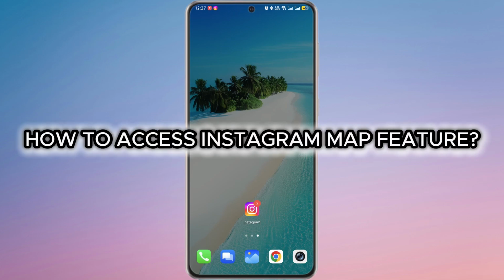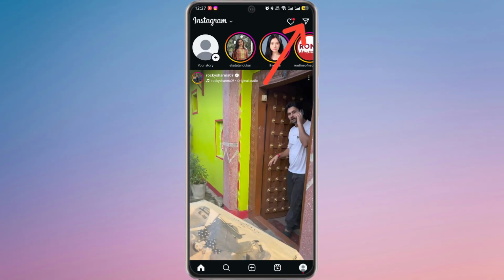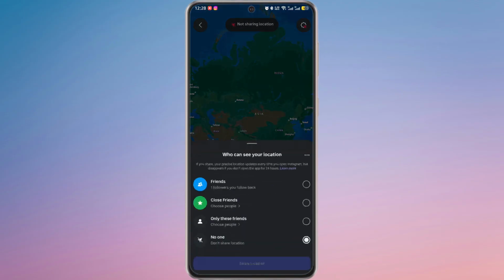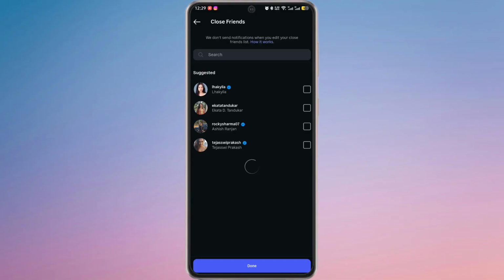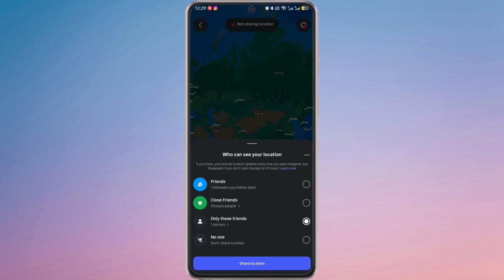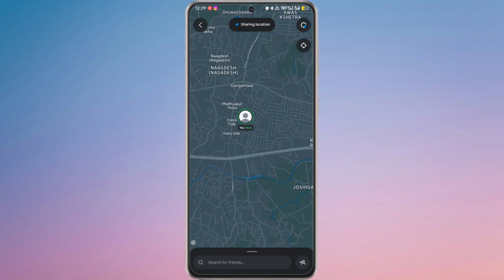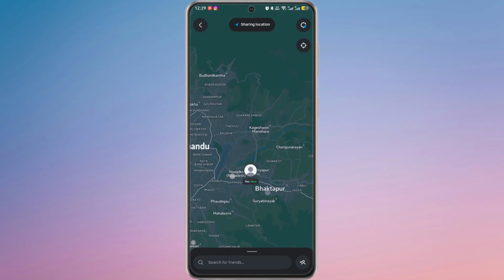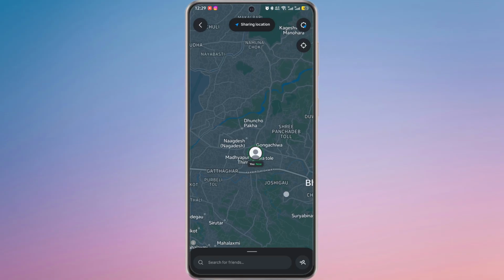How to Access the Instagram Map Feature 2025?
Want to quickly find and share your location with friends on Instagram? In this step-by-step tutorial, we’ll show you how to access the Instagram Map feature and manage location sharing. You’ll learn how to open the map from your inbox, give location permissions, and choose who can see your location, whether it’s Friends, Close Friends, or specific people.

We’ll walk you through all the steps clearly, including sending location requests, confirming shares, and turning off location visibility when needed. By the end of this tutorial, you’ll know exactly how to use Instagram’s map tool to see your friends’ locations and share yours with them.

Drop your questions in the comments, and we’ll help you out!